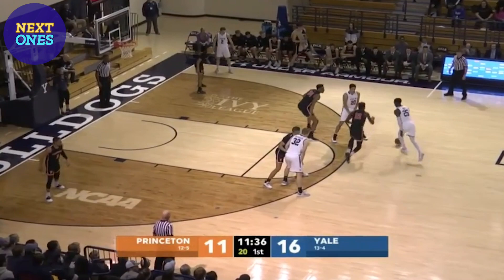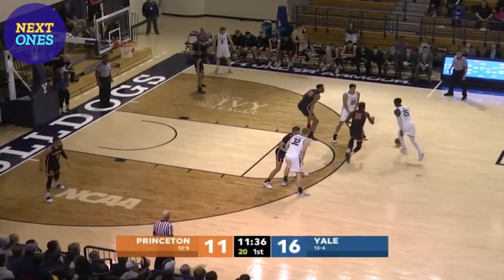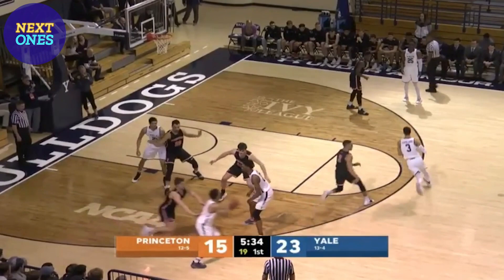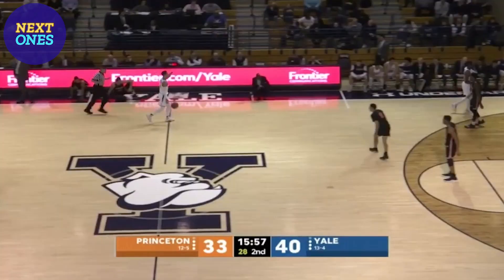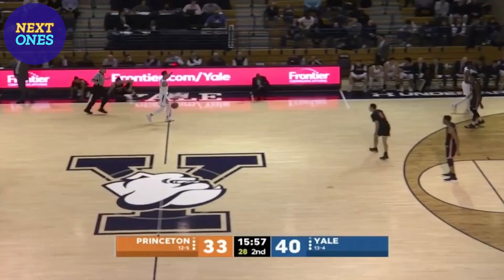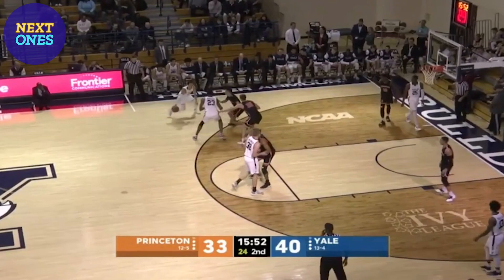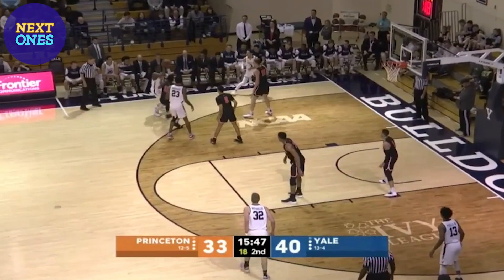Miye Oni Yale Bulldogs 35 PTS vs Princeton Tigers | D3 Commit to NBA Prospect | Next Ones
How Yale's Miye Oni Went From Division 3 College Commit to An NBA Prospect ...

Everything about Miye Oni's basketball journey defies convention.

And it's not just because the 6-foot-6 junior shooting guard from Yale could become the first Ivy League player drafted into the NBA in almost a quarter of a century.

That in and of itself is remarkable, but everything that led to that is also outside the pale of a traditional basketball journey to the NBA.

Oni is currently projected as the No. 47 pick in the NBA Draft by ESPN.com, and that despite the fact that he did not have a single Division I scholarship offer coming out of Viewpoint High School (CA).

"Miye has been moving up our board all season long," ESPN's Jonathan Givony said of Oni, who is averaging 16.9 points, 6.1 rebounds and 3.8 assists for the Bulldogs. "I think he's having a really good year and has established himself as a definite NBA prospect. Scouts are scouring the globe for tall, long, athletic wings like him who can pass and shoot and he has real upside to continue to improve."

Oni didn't even make the varsity team at Viewpoint until his junior year, and then he suffered a knee injury and had to wear a brace. He was limited to just a couple of games.

Because of the injury, he didn't have any film to show college coaches entering his senior season.

"I had the measurables and the test scores, but I didn't have any film," he recalled during an interview before a recent game at Monmouth.

Entering his senior season, Oni sent emails to about 50 high-academic Division III schools that he thought were "pretty good at basketball." He included his height, his test scores and his transcript, all in the hopes of getting someone, anyone, to take an interest.

"We reviewed your film and we have people that we're recruiting that are better than you," Oni said one New York City school told him.

No one else was interested, either.

"Most of them said, 'No, we already have people,'" Oni recalled.

Oni even attended Elite Camps at Stanford, Cornell and Penn. He really wanted to attend Cornell because his older sister, Oluwatoniloba, went to school there, "but the coaches never recruited me." Neither did the other schools he visited.

Meantime, Kevin App, who took the head coaching job at Division III Williams College in 2014 after serving as an assistant at West Point, saw Oni’s name and relevant information on a questionnaire in the West Point basketball office. App asked West Point head coach Jimmy Allen what he knew about the kid.

“All I wrote down was, ‘Didn’t play much but man, does he look the part in layup lines,’” Allen told App.

After growing from 5-foot-9 as a freshman to 6-4 as a senior, Oni then committed to Williams in October 2014 without App ever having seen him play live.

"At that point Williams was the only school recruiting me going into my senior year," Oni recalled.

Very Good Read! Click Here for the Remainder of This Article